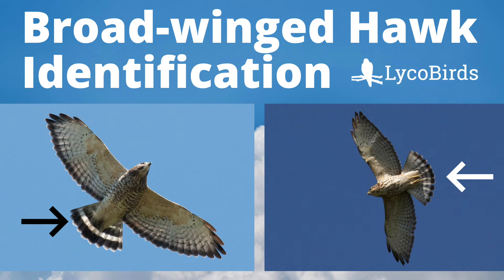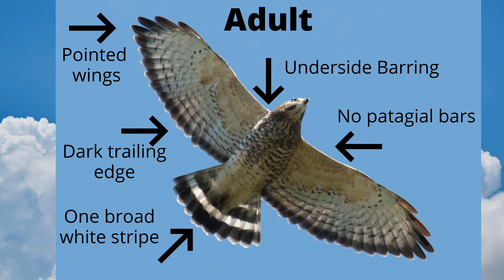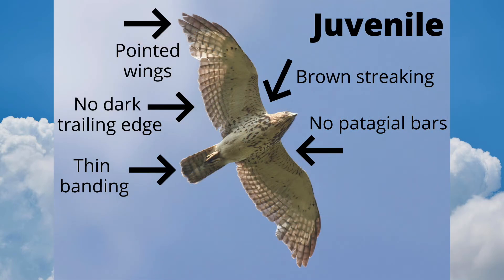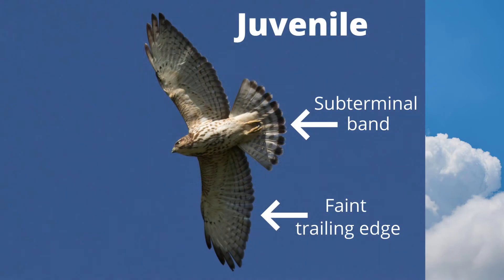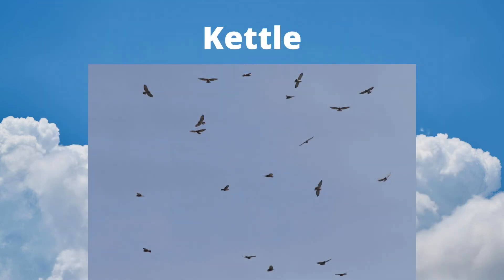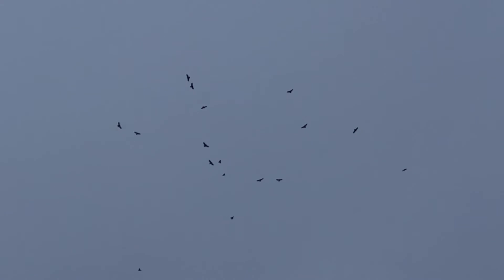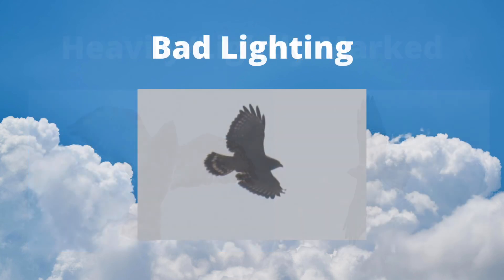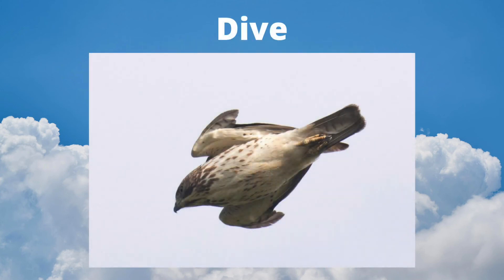How to Identify a Broad-winged Hawk - Raptor Identification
Professional hawk watcher David Brown explains how to identify Broad-winged Hawks. This species is often seen by birders at hawk watches in the eastern USA.

🕘Timestamps:
0:00 - Intro
0:10 - Adult
0:44 - Juvenile
0:58 - Juvenile (Example 2)
1:11 - Upperside
1:20 - Size
1:27 - Kettles
1:44 - Video of kettle
1:57 - Individual variation in markings
2:10 - Bad lighting
2:20 - Dilute plumage
2:27 - Dive
2:35 - Outro